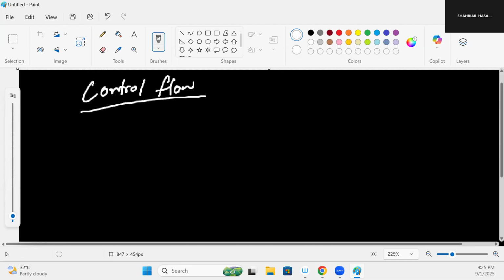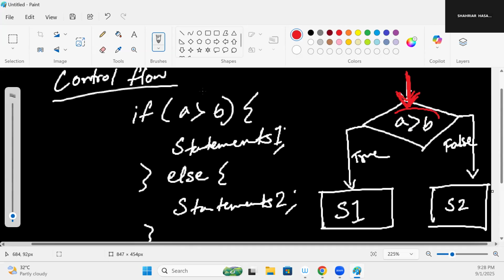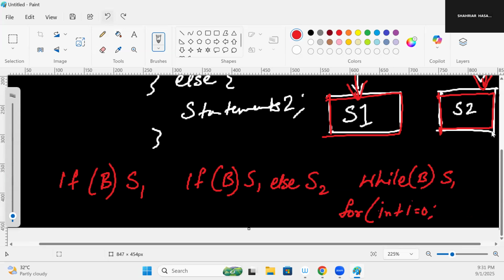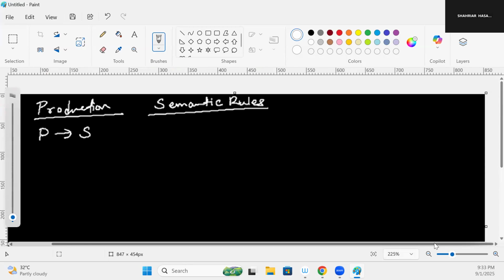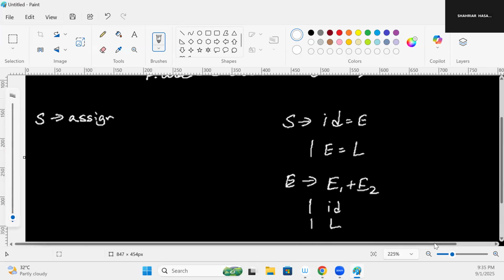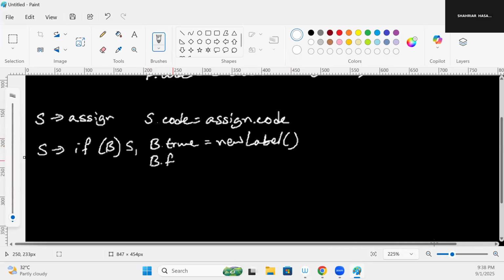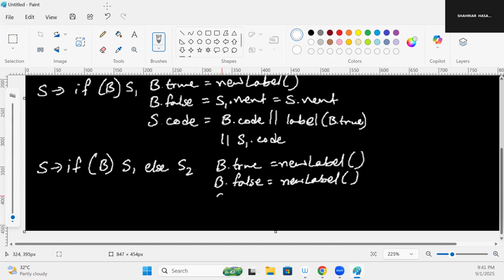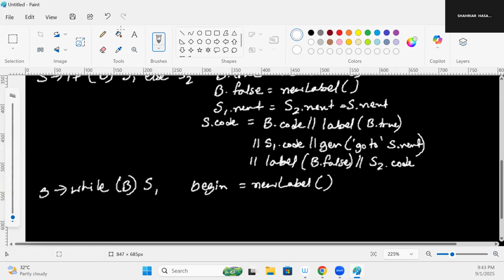Control Flow part I